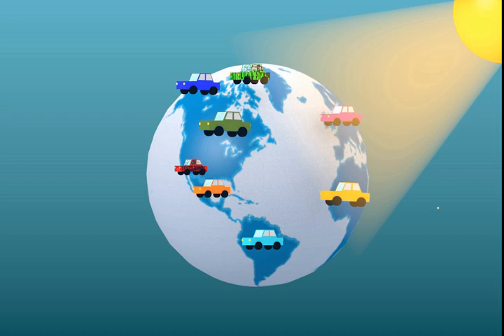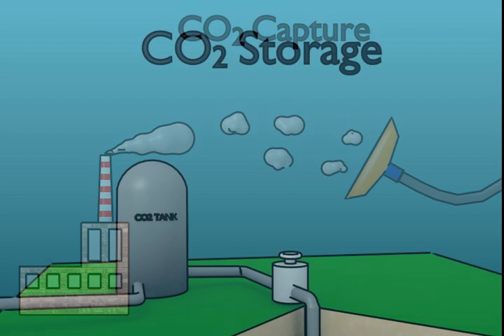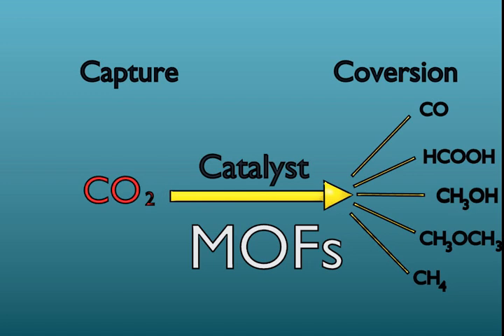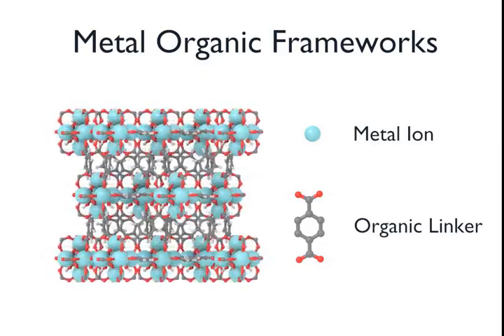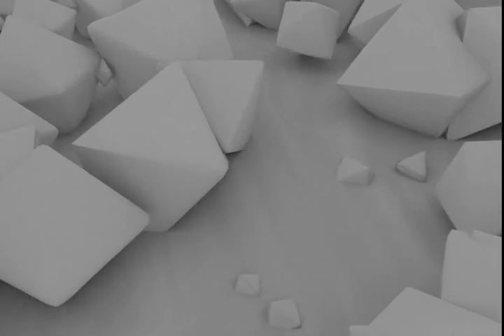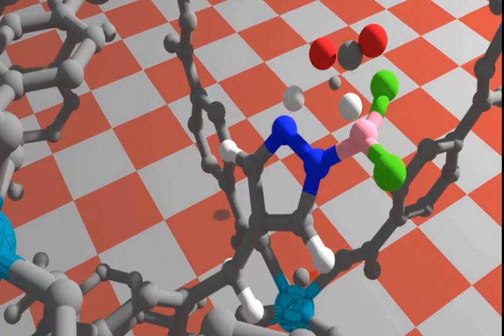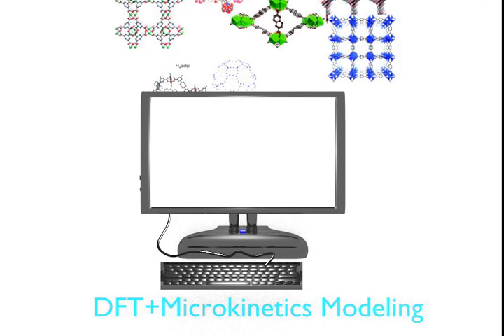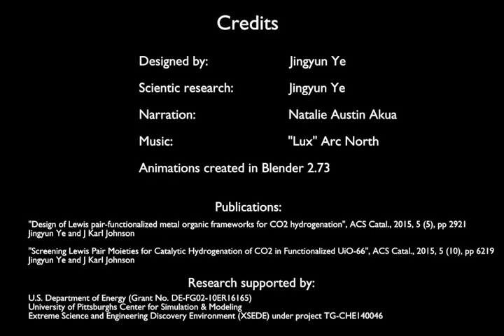Metal-Organic Frameworks for CO2 capture and conversion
Design of Lewis pair-functionalized metal organic frameworks for CO2 hydrogenation
J Ye, JK Johnson
ACS Catalysis 5 (5), 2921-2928

Screening Lewis pair moieties for catalytic hydrogenation of CO2 in functionalized UiO-66
ACS Catalysis 5 (10), 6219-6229

Catalytic hydrogenation of CO 2 to methanol in a Lewis pair functionalized MOF
Catalysis Science & Technology 6 (24), 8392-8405